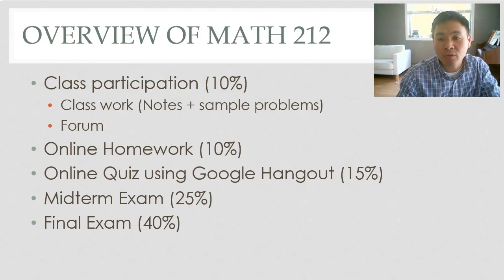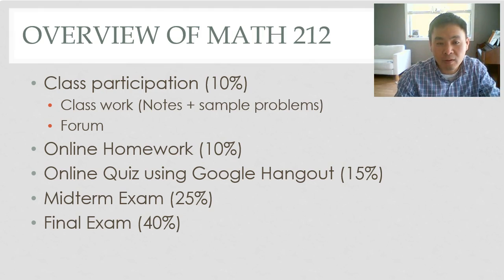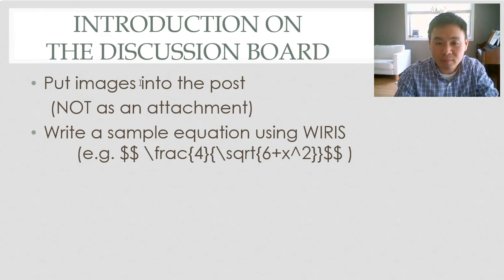Introduction to the Online Differential Equations Course (Summer 2017)